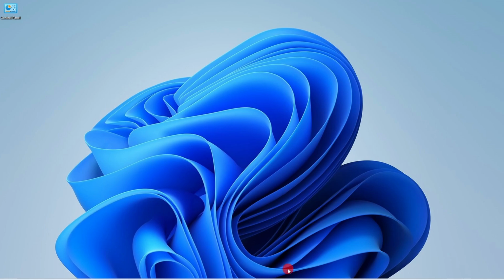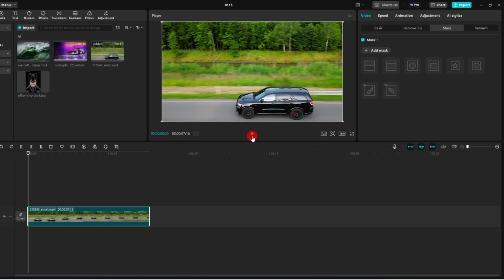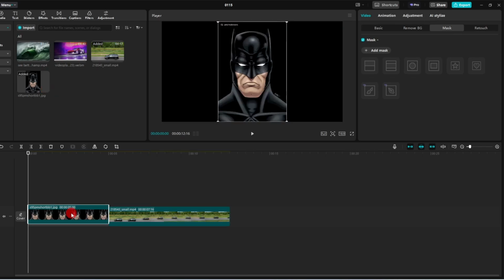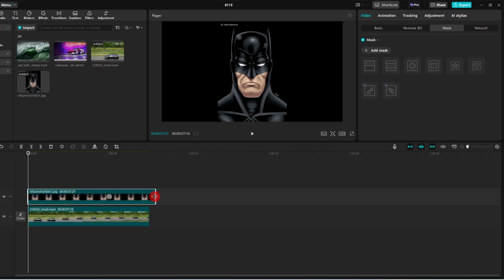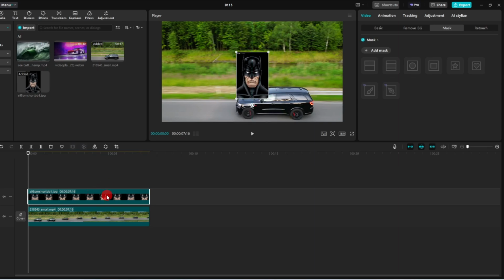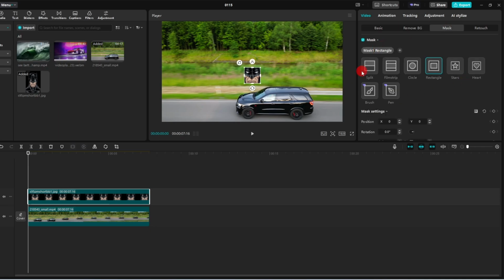How To Mask In Capcut PC (Quick & Easy)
Learn how to mask in CapCut PC and take your video editing skills to the next level! In this tutorial, we’ll show you how to add mask in CapCut PC, how to get the mask text in CapCut PC, and how to overlay and mask in CapCut PC for seamless transitions and creative effects.

Whether you're blending multiple clips or creating stunning text masks, this guide will help you master masking in CapCut PC.